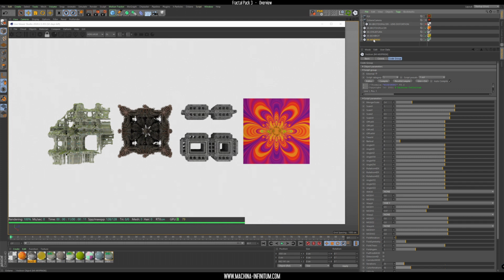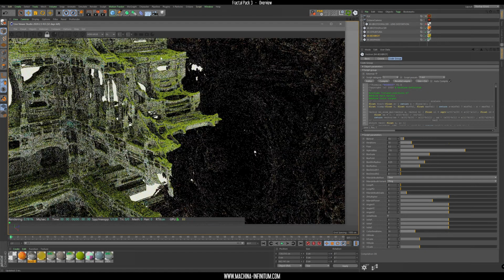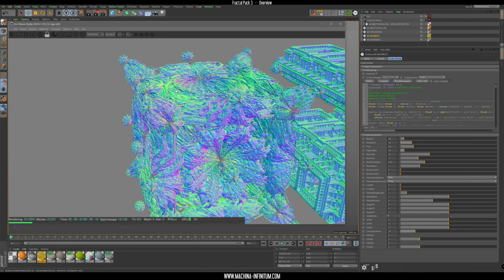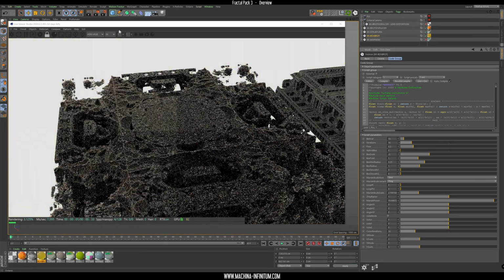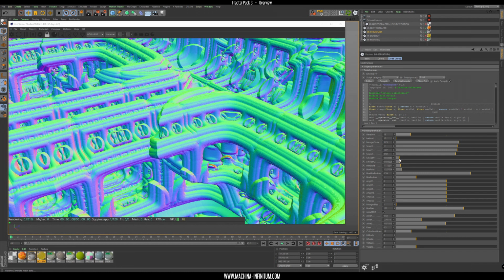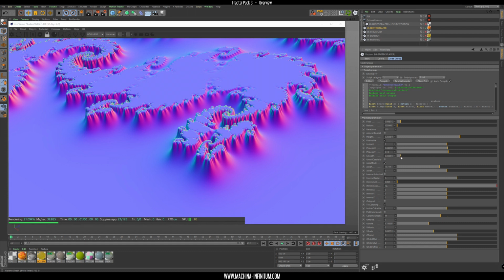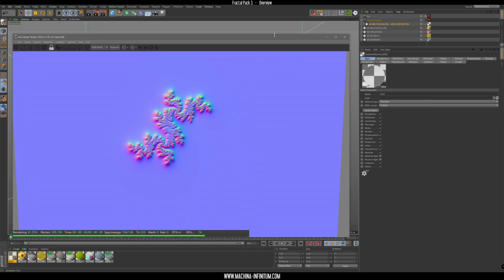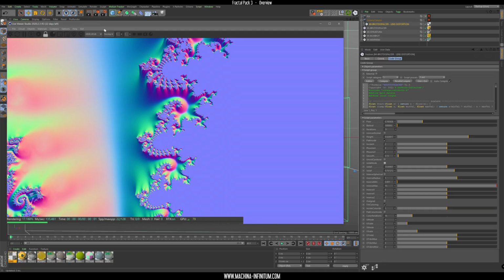CINEMA 4D - OCTANE FRACTAL PACK 3 INTRODUCTION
Introduction and overview of Octane Vectron fractal pack °3 with cinema 4d.

Pack includes:
 ➤ 42 Scenes and setups for Cinema 4D and Octane Render.
 ➤ Library with presets and formulas for Cinema 4d, easy to install
 ➤ 4 Blender Octane edition setups with pre loaded formulas.
 ➤ 4 OSL fractal formulas + 1 bonus, optimized for Cinema 4d and Blender.
 ➤ Octane Standalone formulas.
 ➤ Many procedural materials designed for fractals.
 ➤ Tutorials about how to get started with formulas and create complex materials.